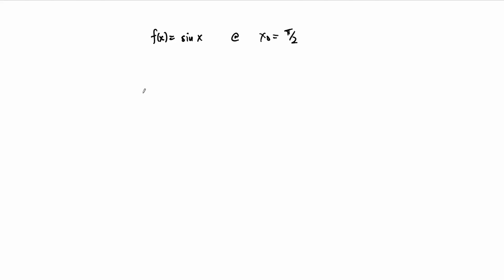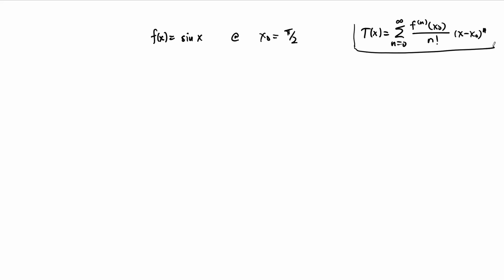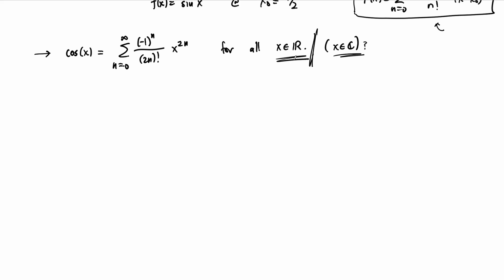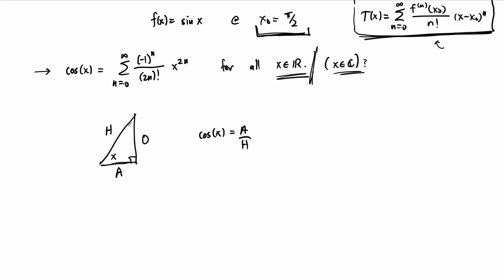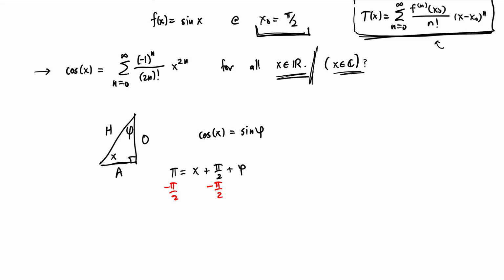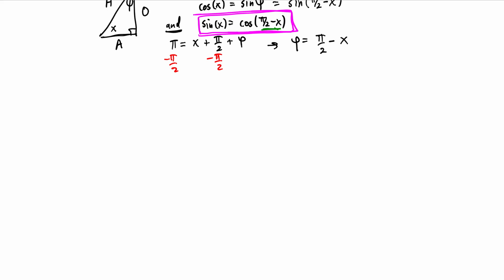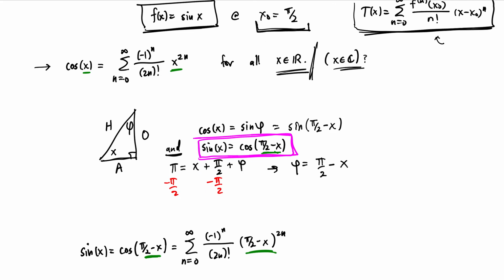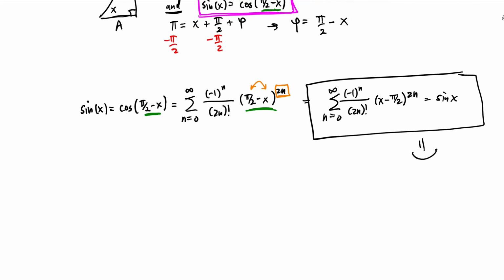Example: Taylor Series for sin(x), part II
We derive the Taylor series for sine centered at pi/2 by using the Maclaurin series for cosine and applying a cofunction identity.